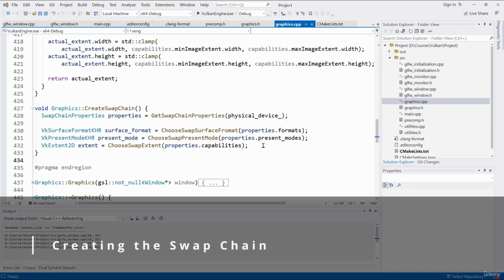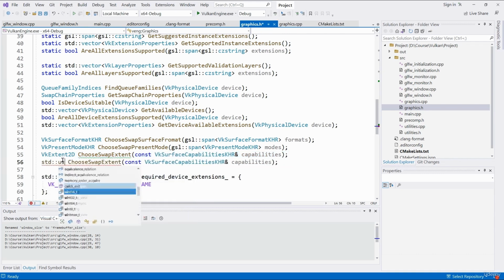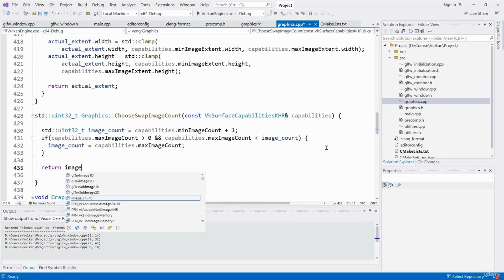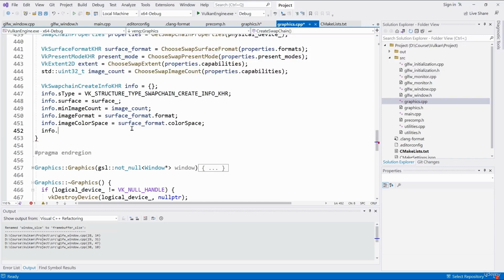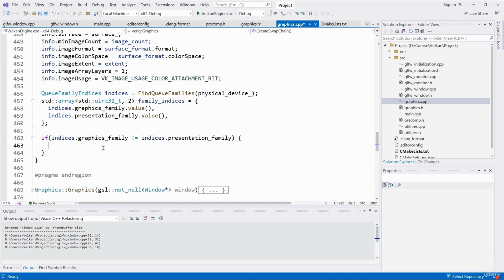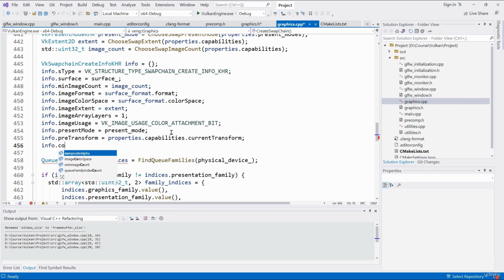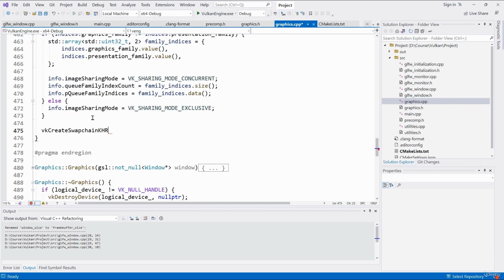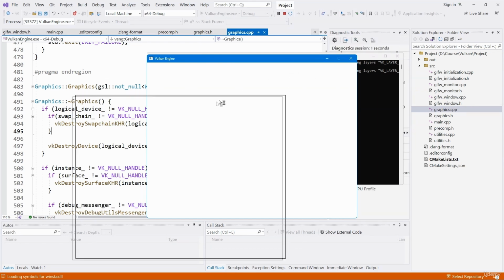55 Creating the Swap Chain